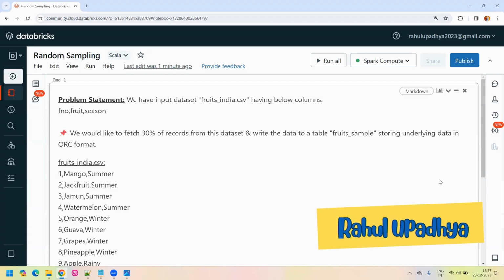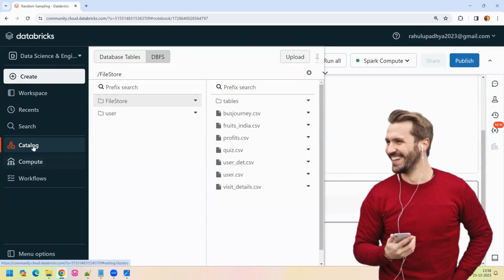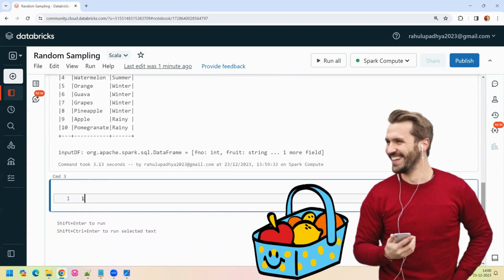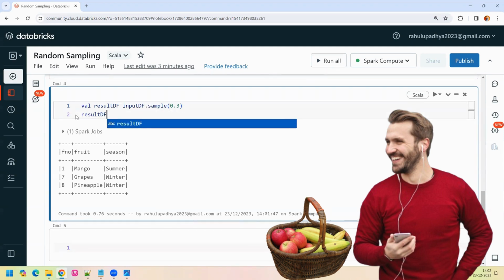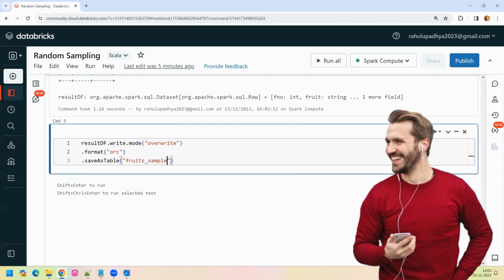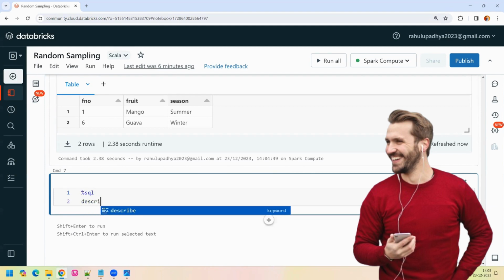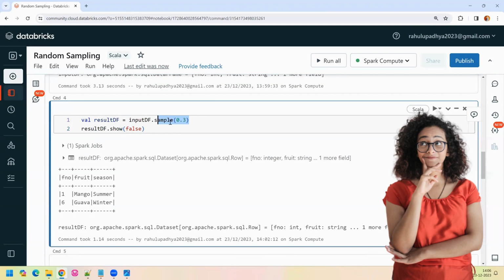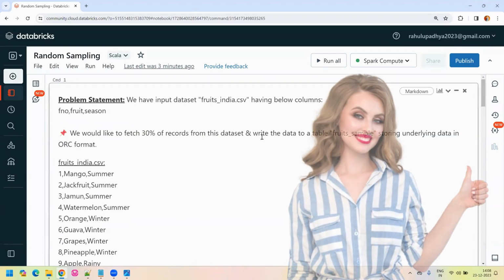Spark Scala Tutorial: Random Sampling in DataFrames | Extracting 30% Records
Welcome to our Spark Scala tutorial series! 🚀 In this video, we'll tackle a common data processing task: random sampling. Join us as we use Spark Scala to fetch a subset of records—from the "fruits_india.csv" dataset. We'll then demonstrate how to efficiently write this sampled data to a table named "fruits_sample" in ORC format.